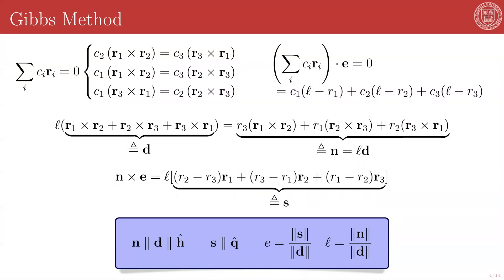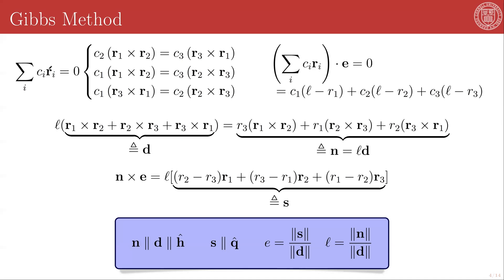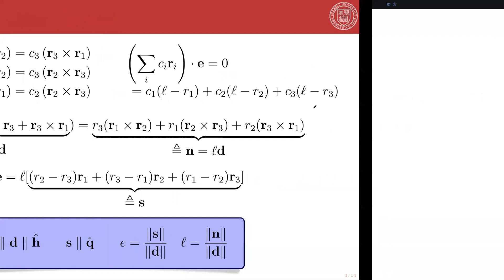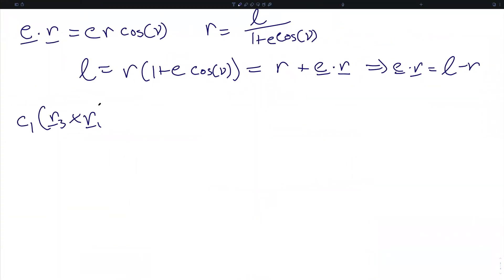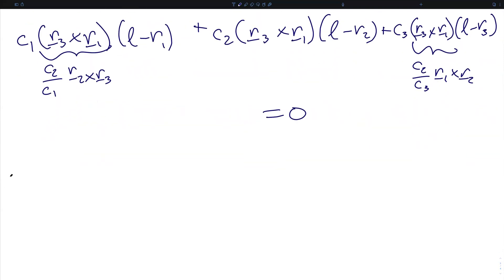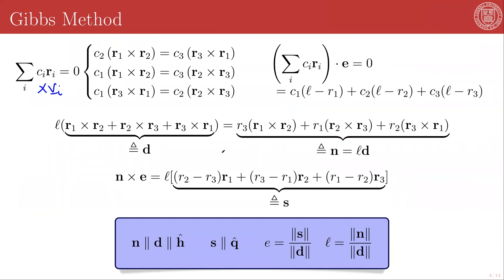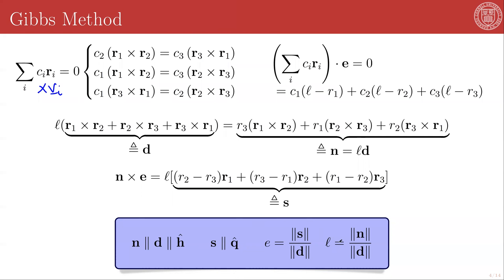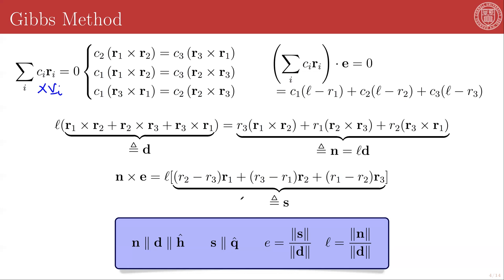4 - 2 - Gibbs Method